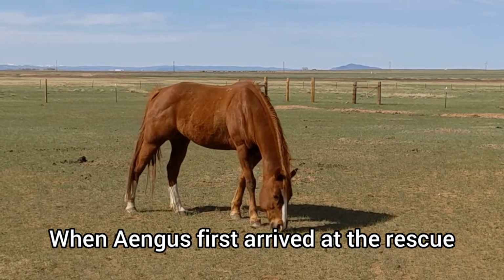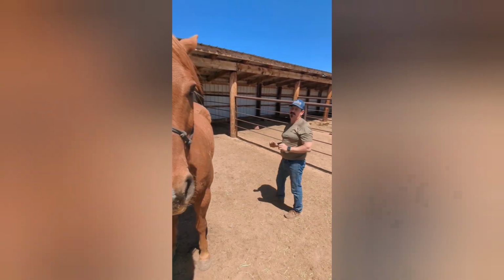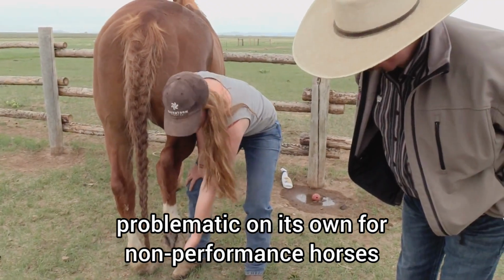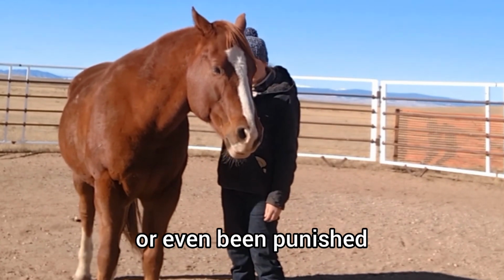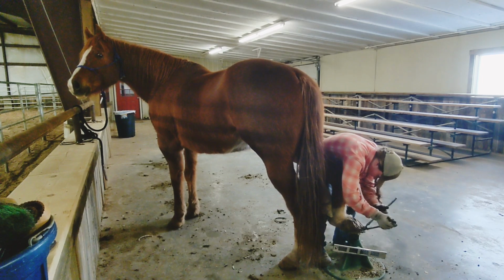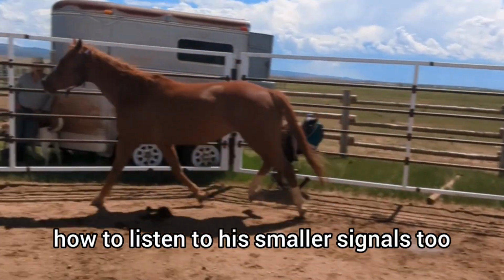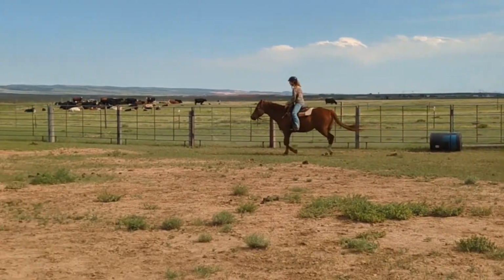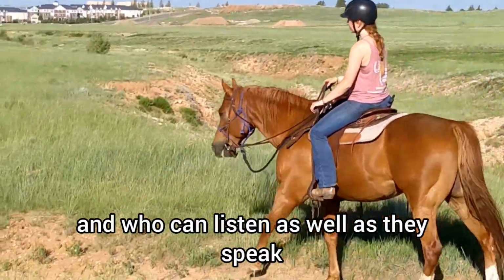Last Chance for Aggressive Horse // Aengus' Story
When Aengus first came to the rescue, we'd already worked with several horses formerly labeled "dangerous," but none with aggression as significant as his, so we approached his case with guarded optimism. His former owner, after all, had been attacked and was ready to euthanize him because of it. While his owner didn't have Aengus' full story, we learned enough of what we needed to know about the roots of his aggression from the map of mistreatment written on his body itself.

Mountain Shadows Equine Revival is a 501(c)3 non-profit horse rescue located in Laramie, Wyoming.